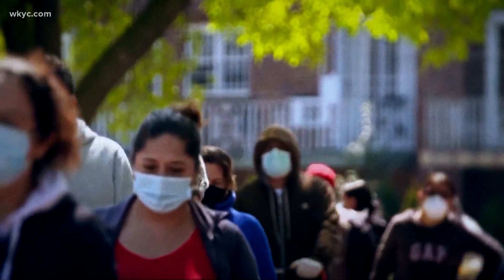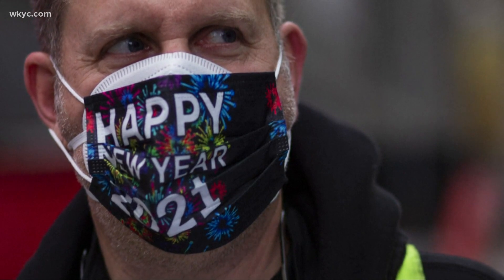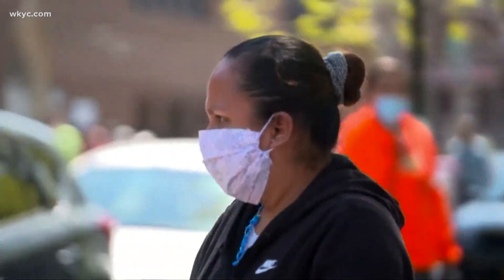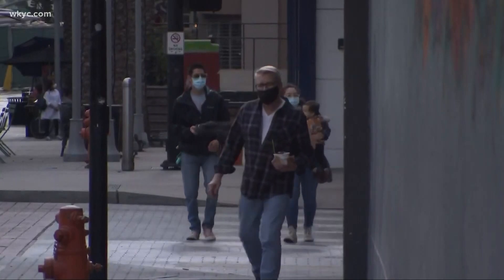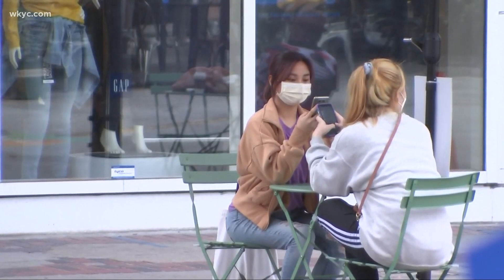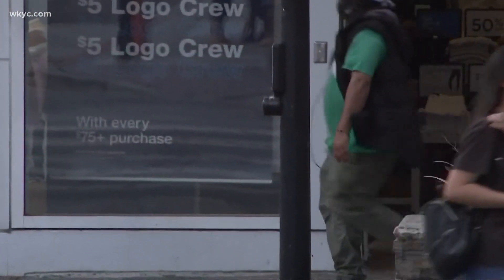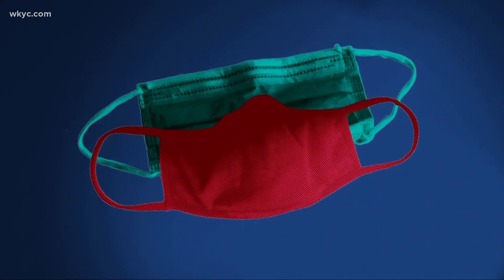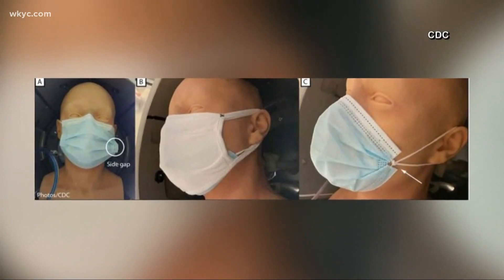CDC recommends wearing two masks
Double-masking can block more than 90 percent of viral particles according to the CDC.  Wearing a surgical mask underneath a cloth mask is recommended.